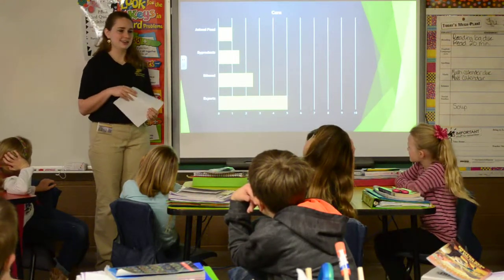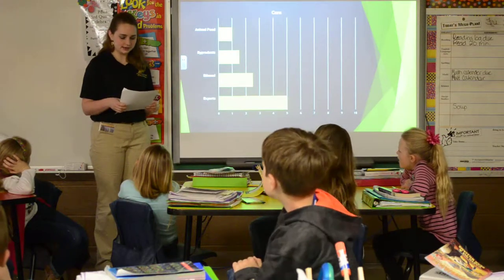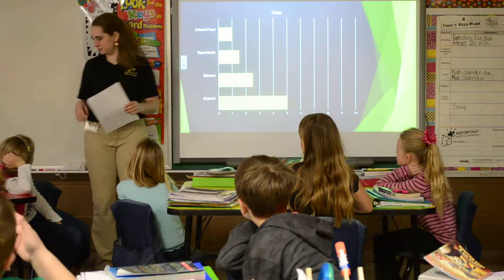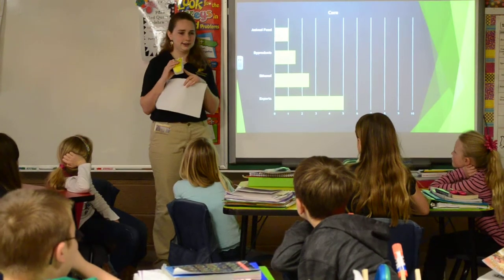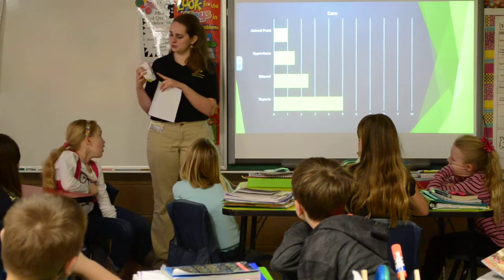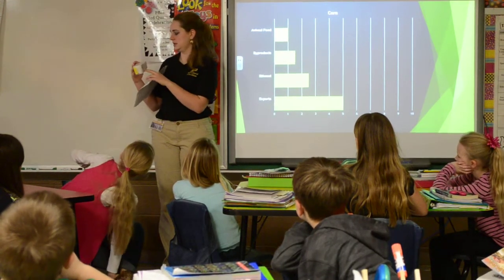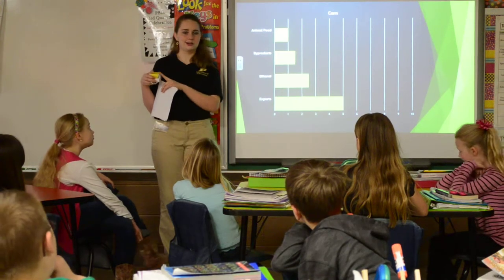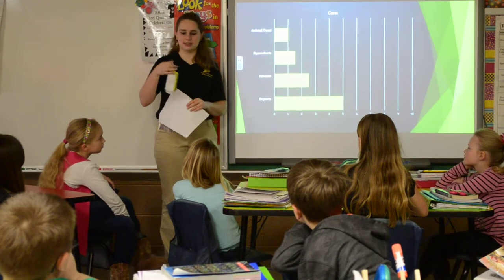Corn!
This is a lesson I presented to Mrs. Huey's third grade class in Heyworth, IL. It discusses the various uses for field corn. The beginning part of the video is of the instruction. The remainder of the video is of me interacting with the students and helping them create corn cobs to display in the classroom.